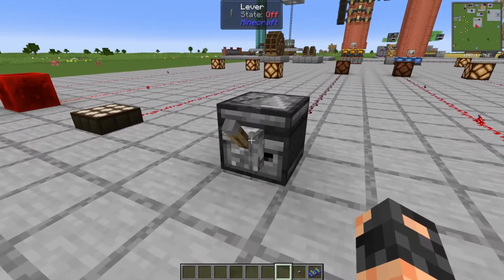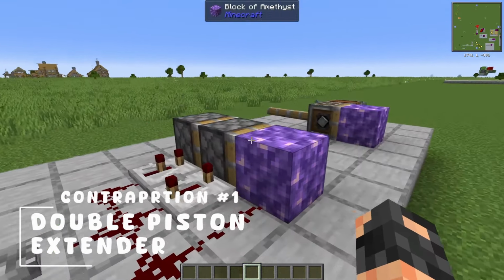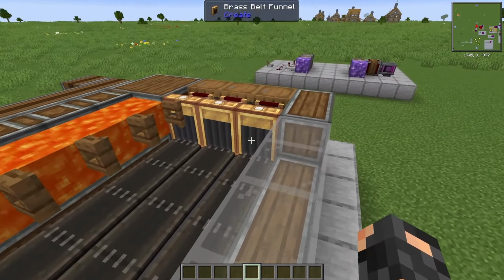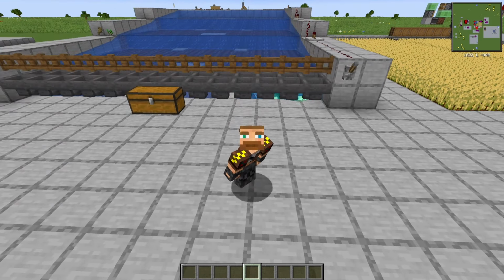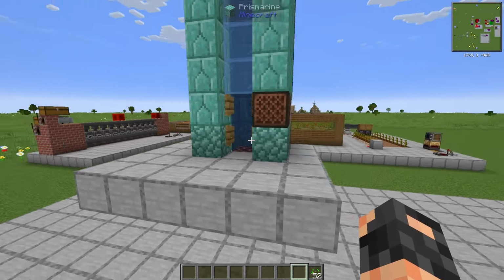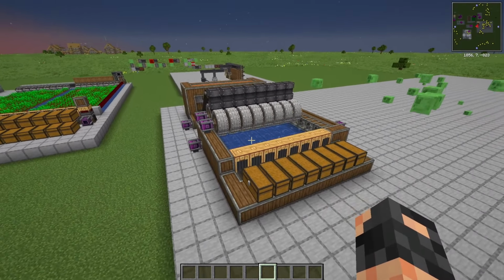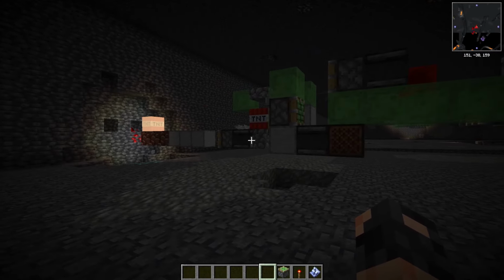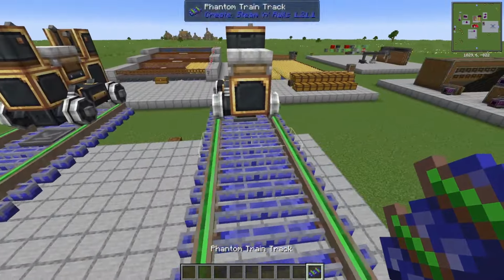Which one is better for your builds?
Ever wondered whether vanilla Redstone or the Create Mod is better for your farms, contraptions, and automation builds? In this video, I break down a bunch of classic Redstone machines and compare them directly to their Create counterparts — looking at how they work, what they’re best at, and where each one shines.

This isn’t about picking a winner. It’s about helping you understand the strengths, weaknesses, and use‑cases of both systems so you can choose the right tool for your world.
Get exclusive content, behind-the-scenes updates, and help shape future videos!